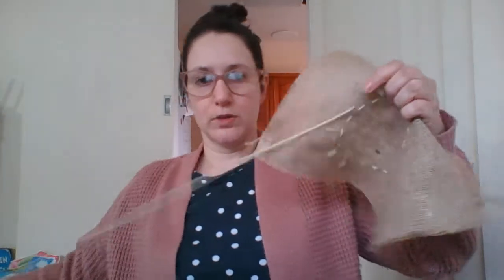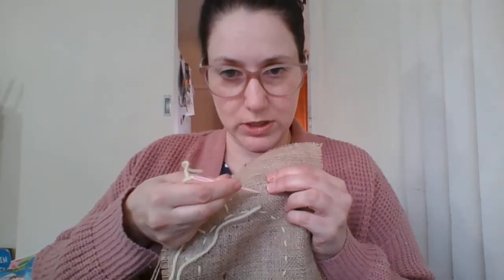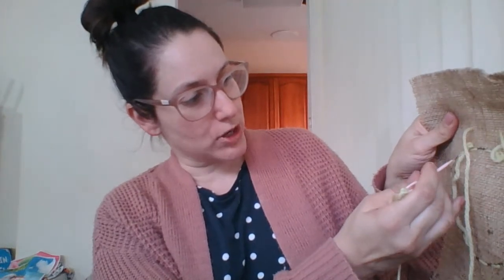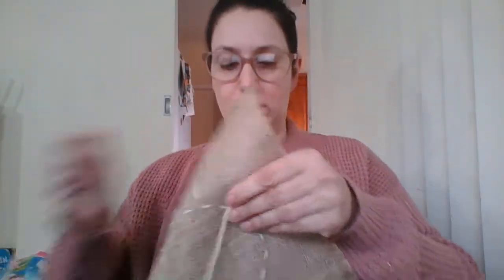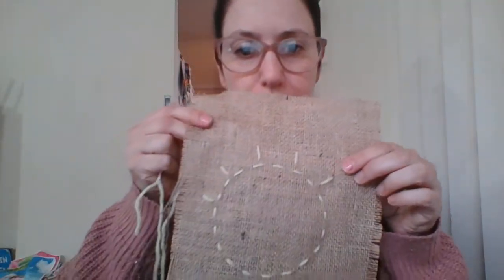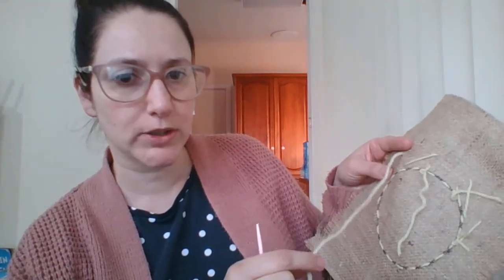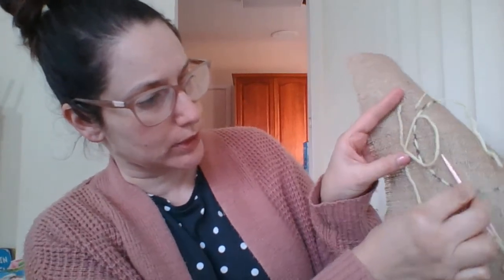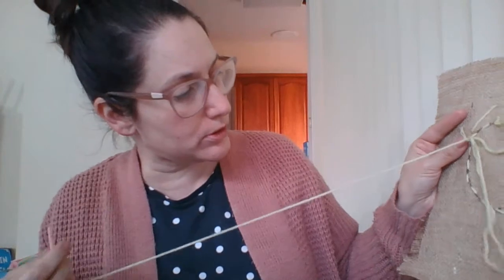Wk 2 how to stitch the sun rays You tube demo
This video clip I made will show you how to stitch the 'rays' around your sun to make sun rays. You will add little stitches around the circle you stitched last week to make sun rays.
Good luck!
Mrs O.